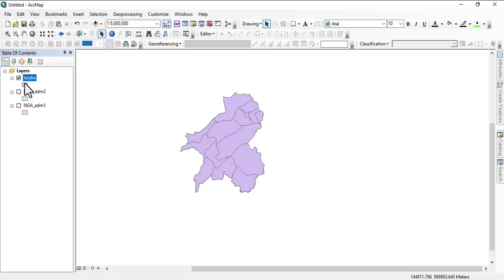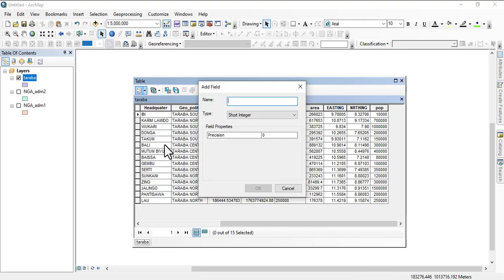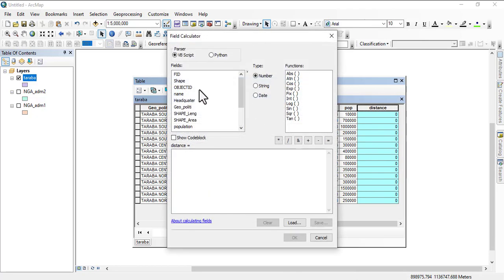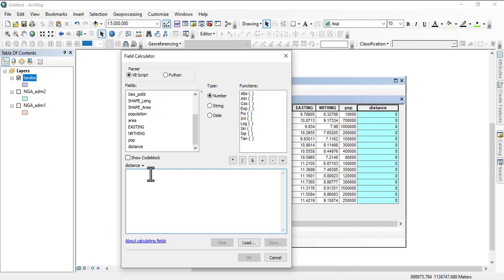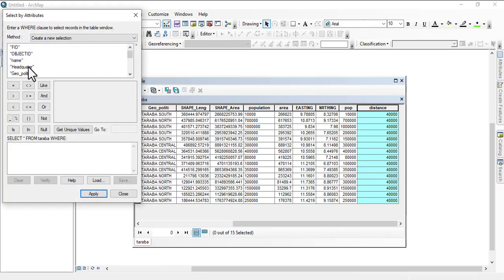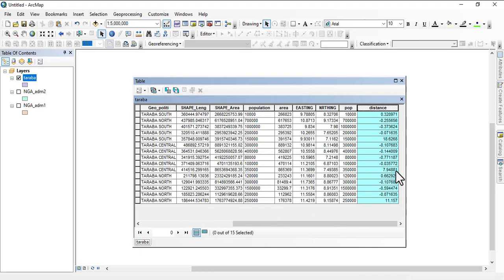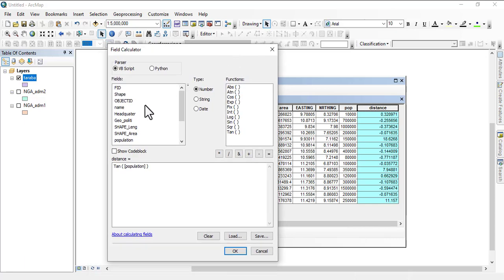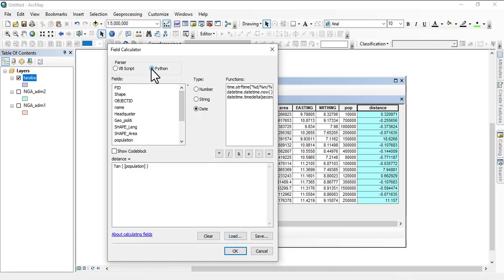ArcGIS Desktop I beginner to pro I 5. WORKING WITH SHAPEFILES I No.2 I field calculator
ArcGIS Desktop I beginner to pro I 5. WORKING WITH SHAPEFILES I No.1I Using Statistics